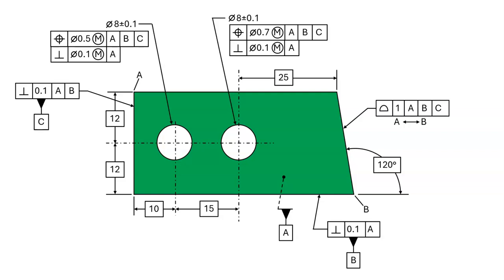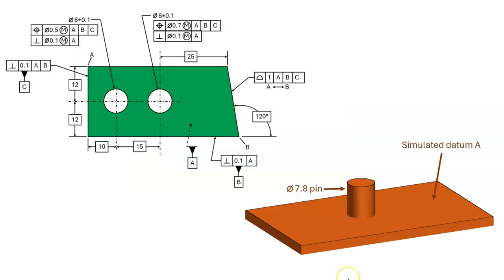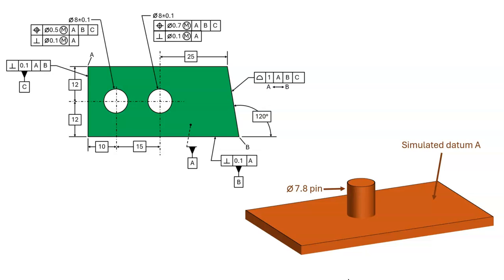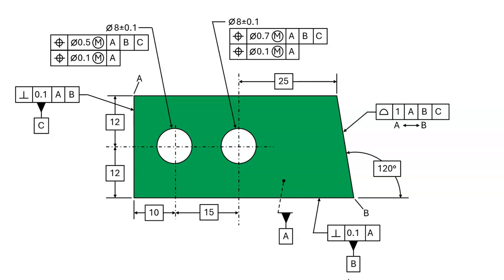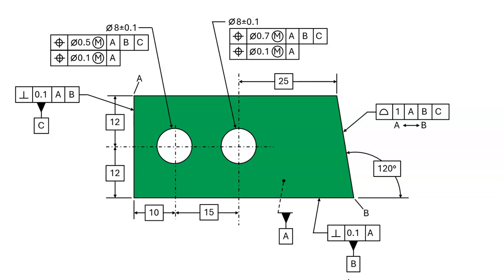Perpendicularity tolerance is not evil. Please use it!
This video shows why perpendicularity error should be controlled with Perpendicularity tolerance and not with position tolerance.